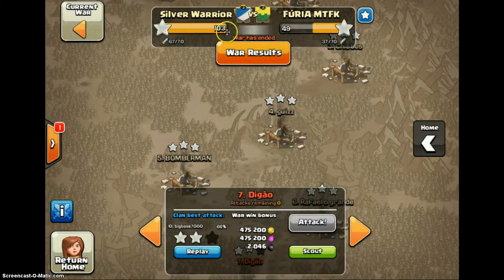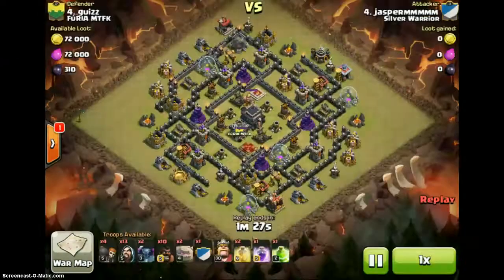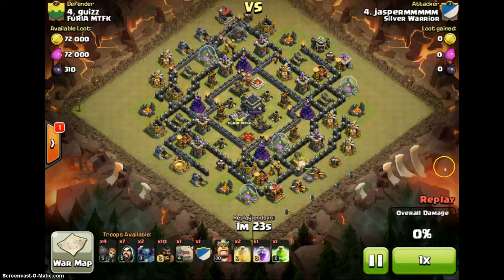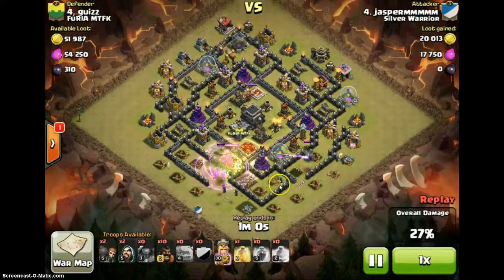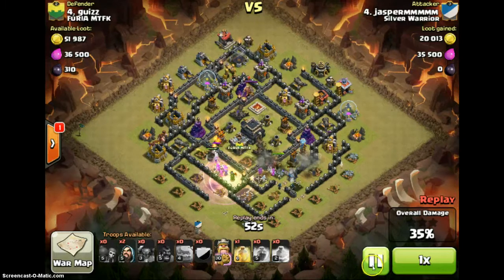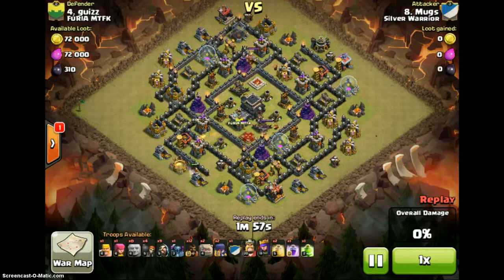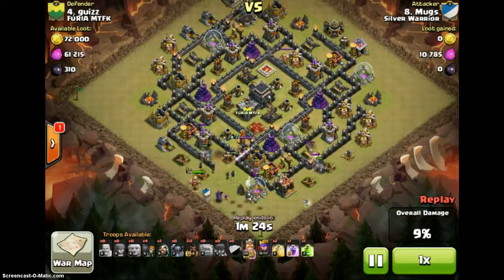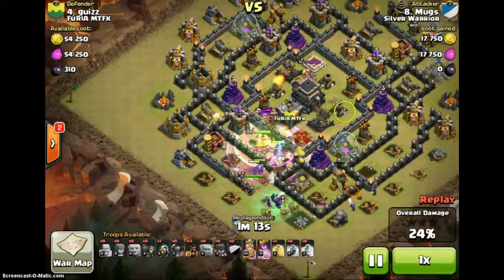Silver Warrior - Why replays are important